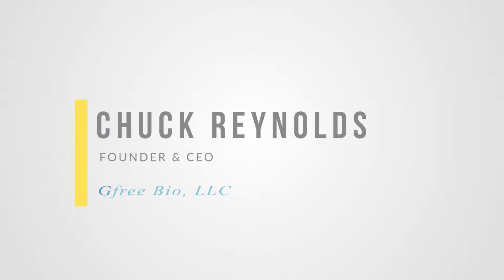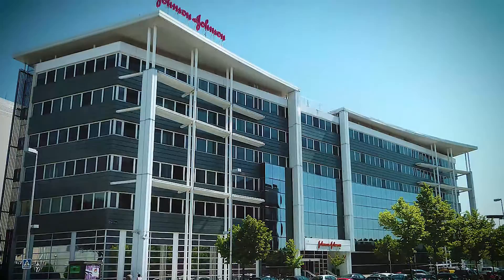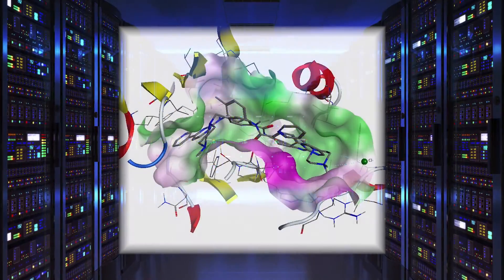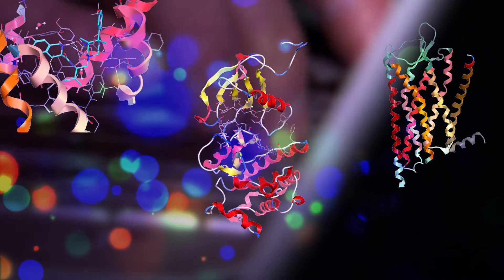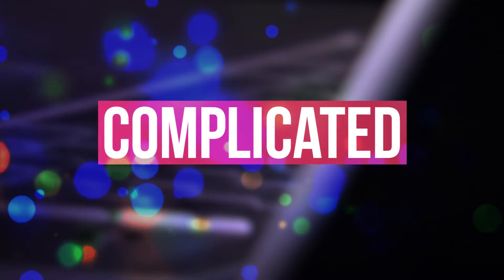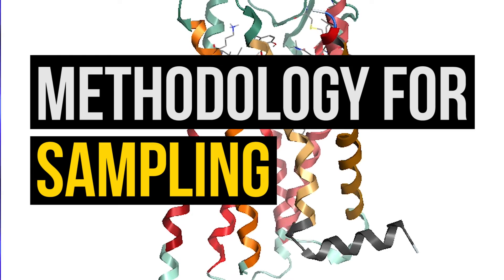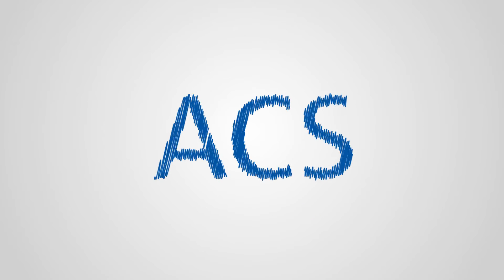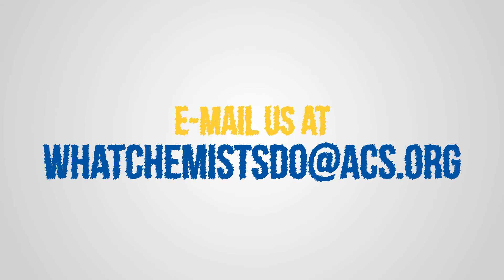What Chemists Do - Chuck Reynolds, Founder & CEO, Gfree Bio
Chuck Reynolds, Ph.D, is the founder and CEO of Gfree Bio, a company specializing in computational modeling for small pharmaceutical companies. Dr. Reynolds' company helps small companies and start-ups improve their experiments by developing new tools for modeling and drug discovery. Learn more about what Dr. Reynolds does as a computational chemist through this video.

ACS Multimedia does not endorse any products or services. The views expressed in this presentation are those of the presenter and do not necessarily reflect the views or policies of the American Chemical Society.